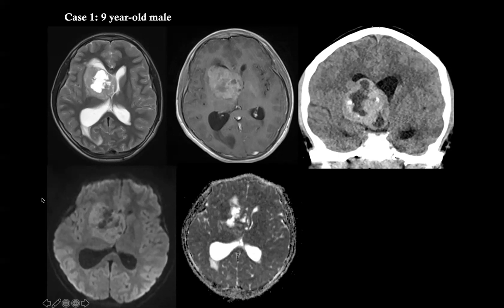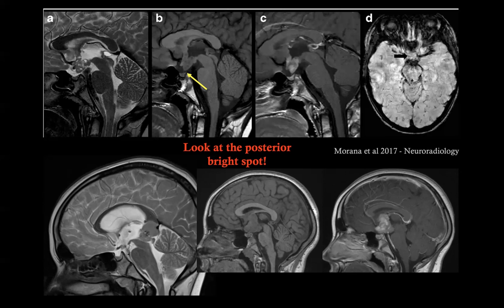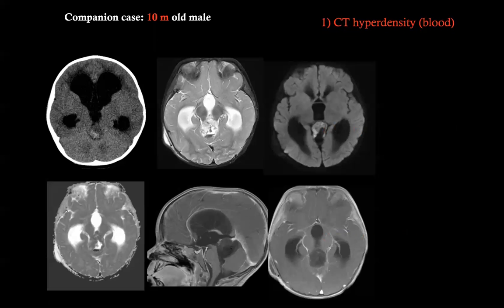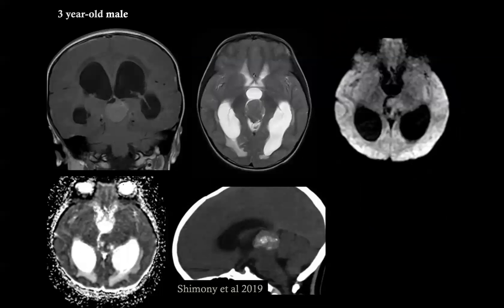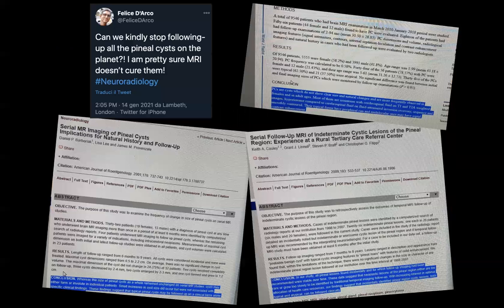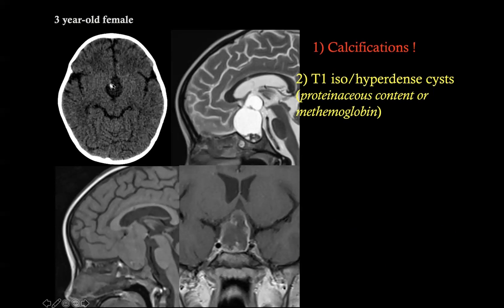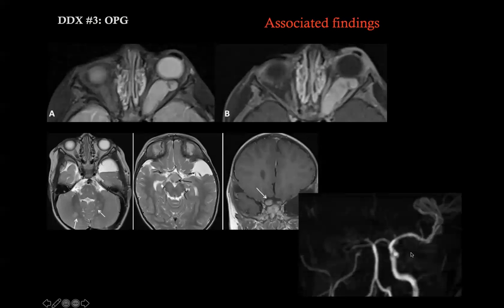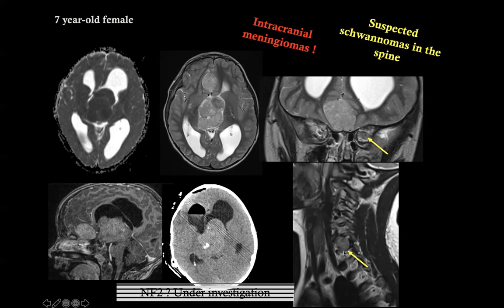Sellar and Pineal region tumors in children - a guide to Differential diagnosis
Presentation for the pediatric neuroradiology virtual congress organized by Hot Topics